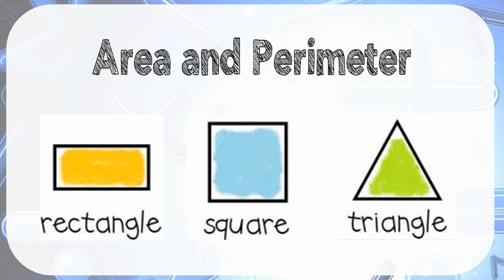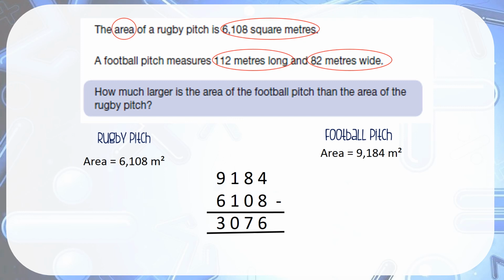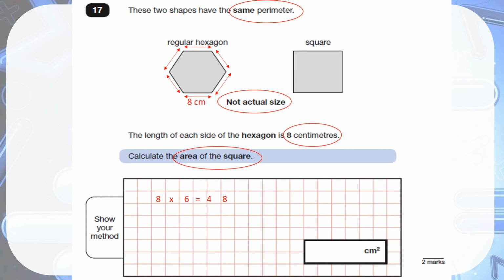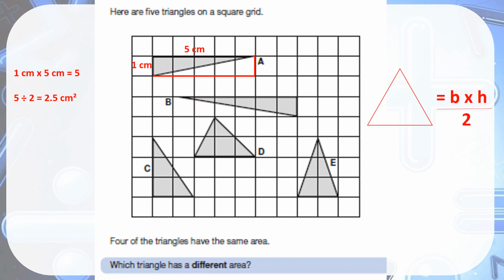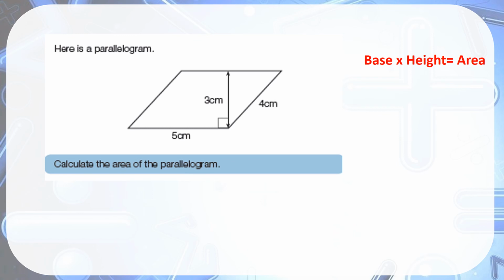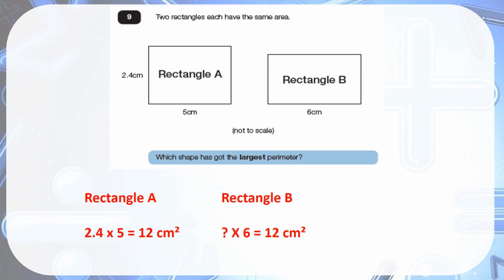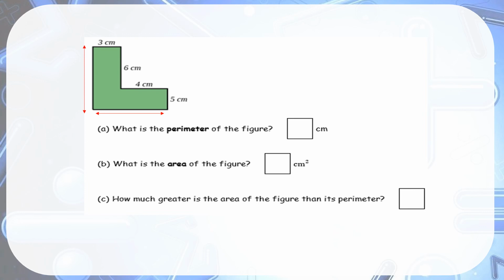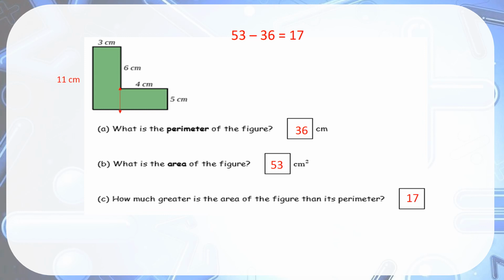Area and Perimeter help!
Hey guys, here is a quick video all about how to deal with some area and perimeter questions dealing with squares, rectangles, triangles and parallelograms!!